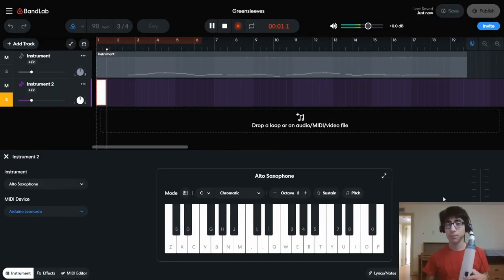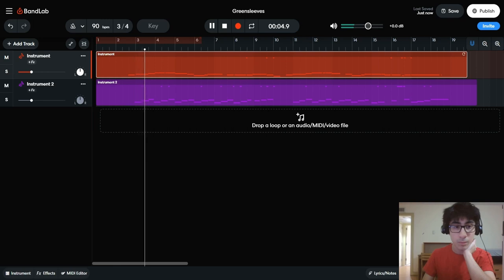2023 Tandon Capstone Competition - Virtual Saxophone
Submission for the 2023 Tandon Capstone Competition